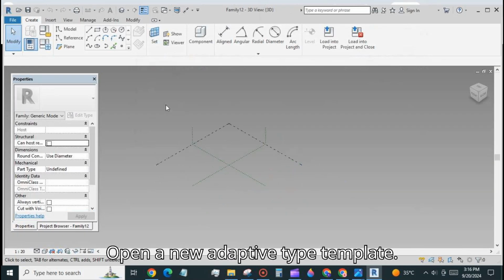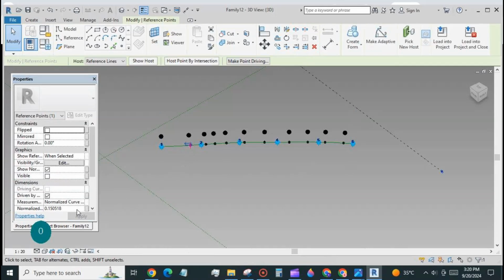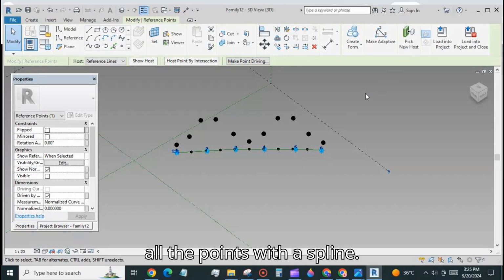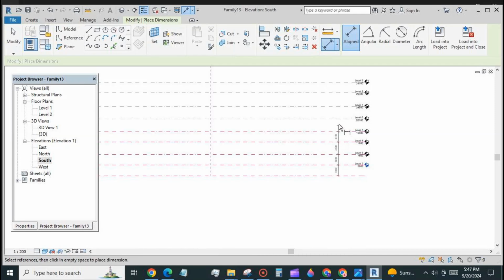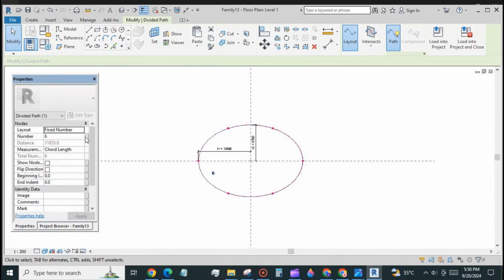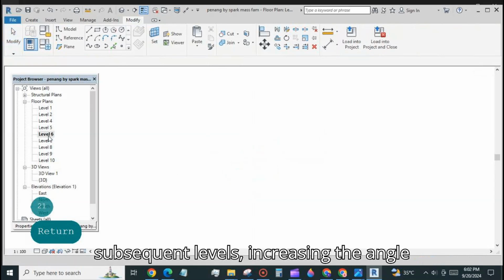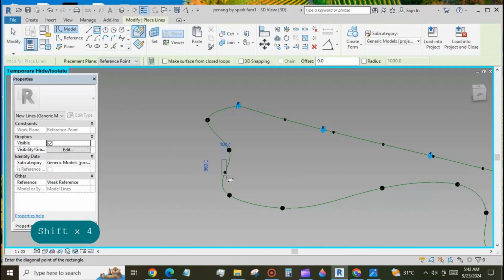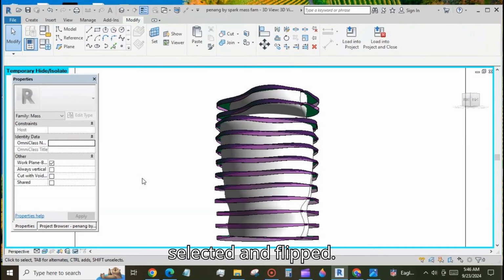Revit Adaptive Parametric Design Tutorial (FACADE Design Idea)